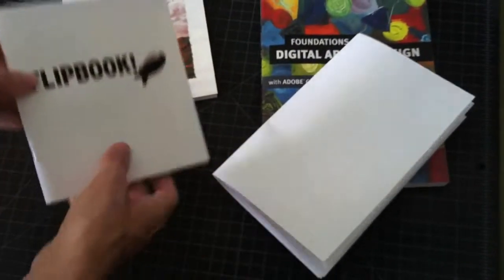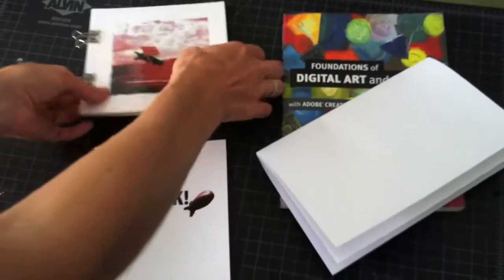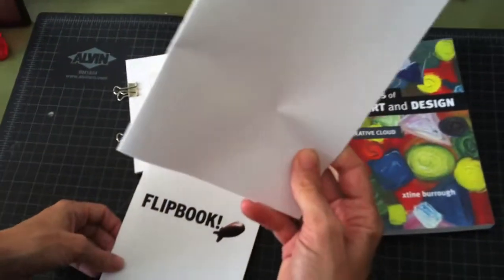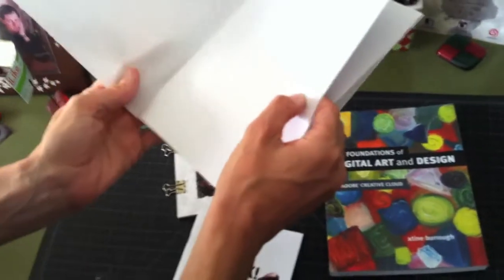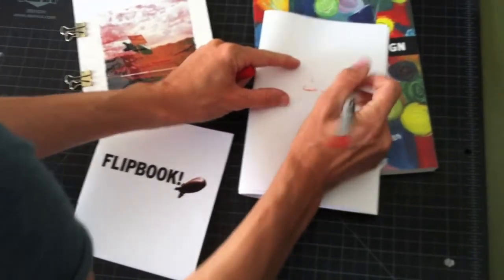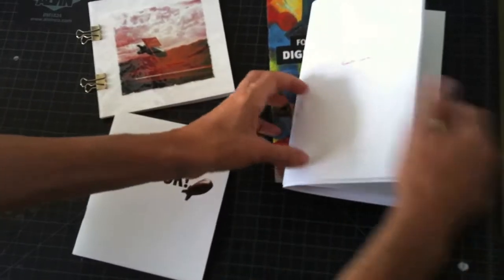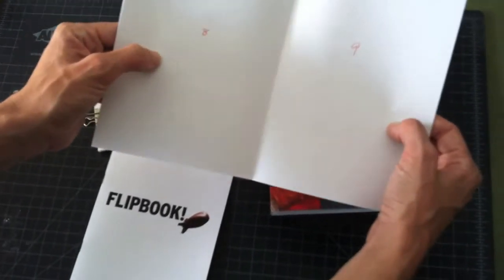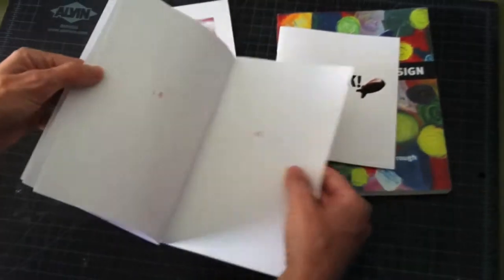Screencast 17-1 Creating a Mock-up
It's a good idea to create a mock-up of your book before you start to sequence its pages in InDesign. This screencast shows the mock-up I made for the saddle-stitched flipbook developed in Exercise 3, Option B.